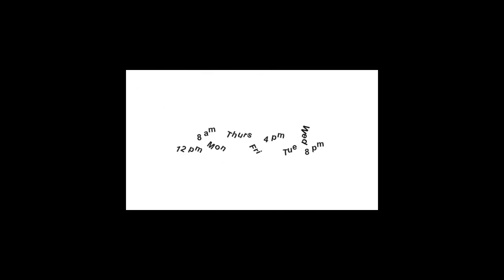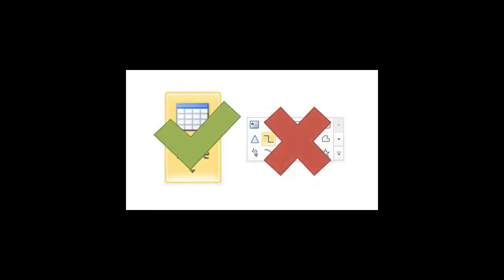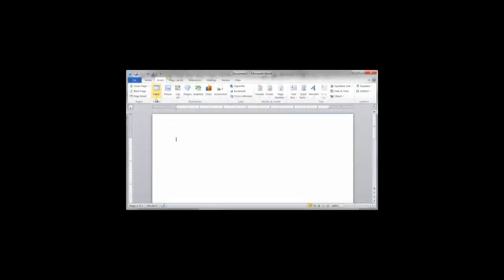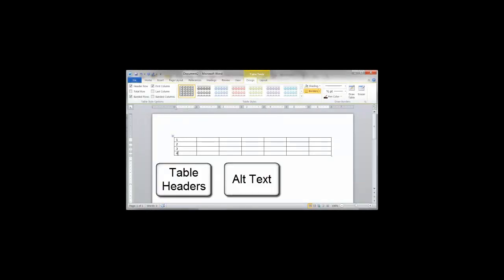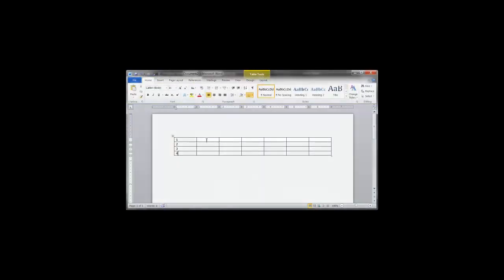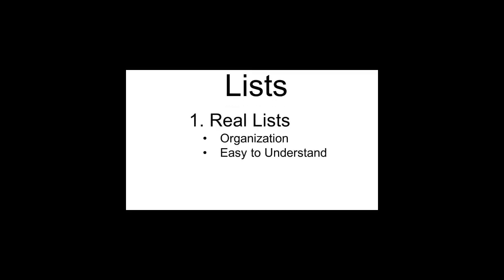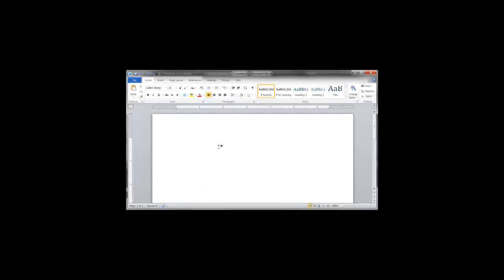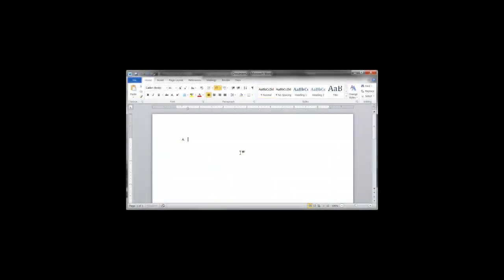Microsoft Office 2010 Accessibility Tutorial: Microsoft Word Part Two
Tables, Lists, and Page Breaks